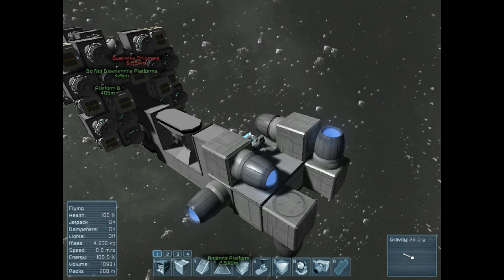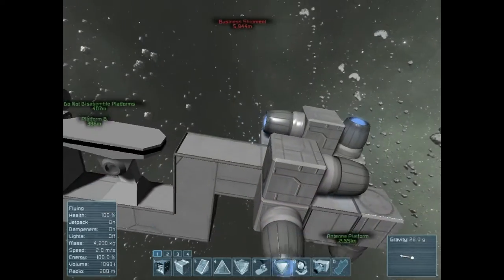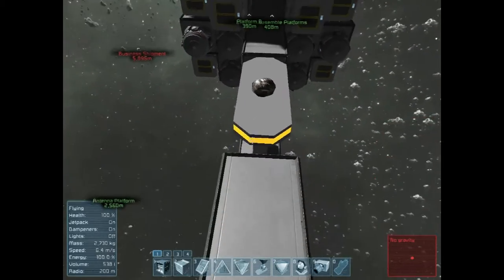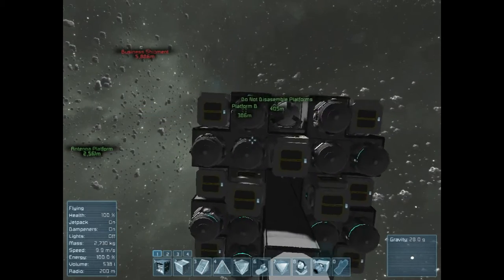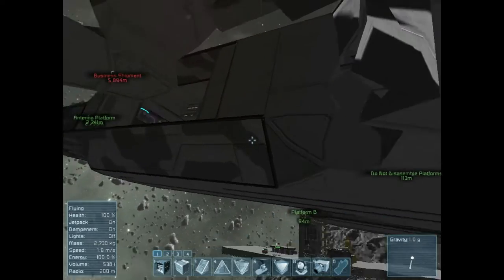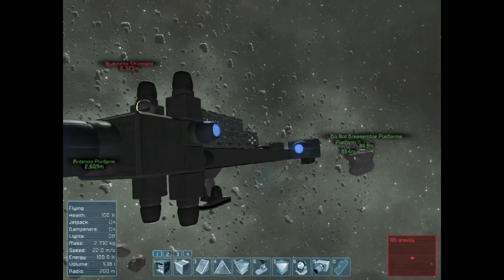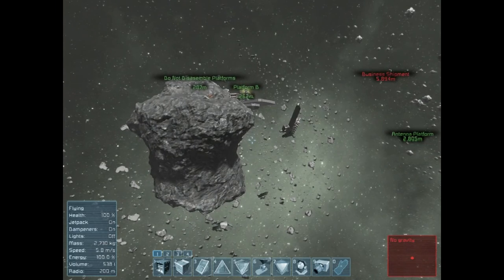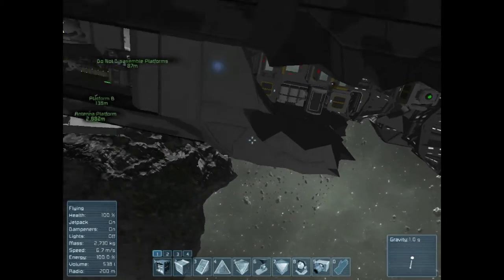Space Engineers Gravity Cannon and Ramming class ship